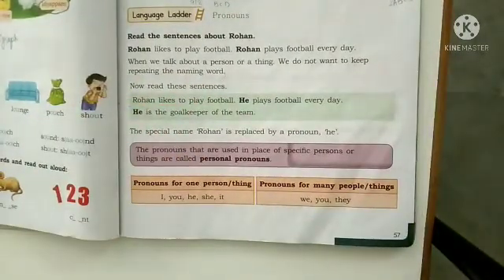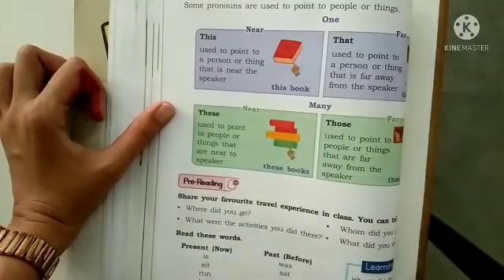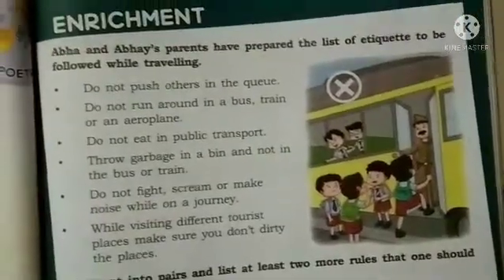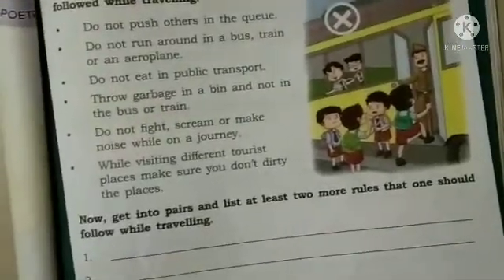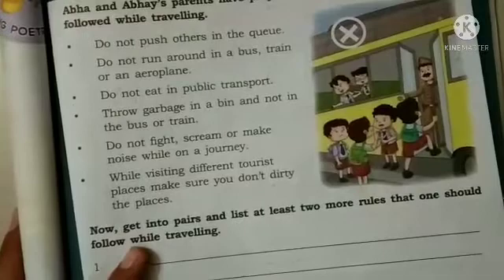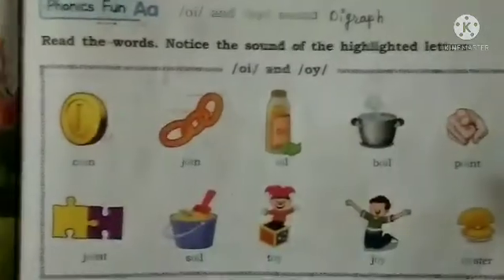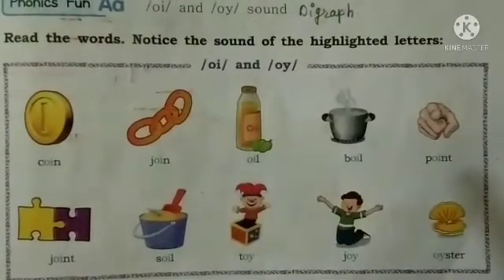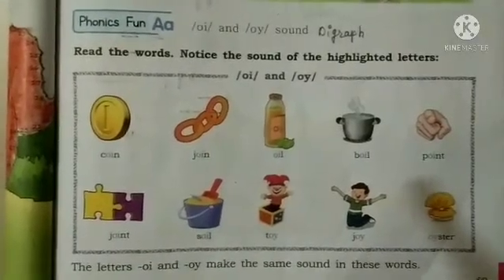17/08/21_Std 2_English_Unit 5 & Unit 6_Revision